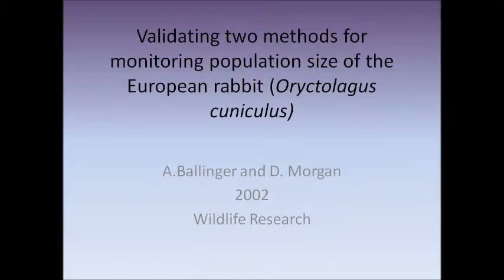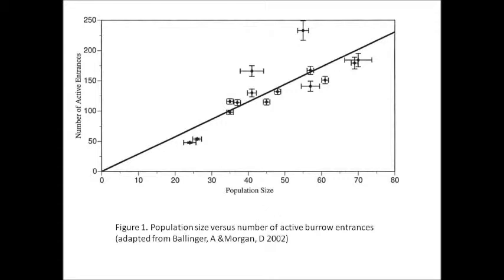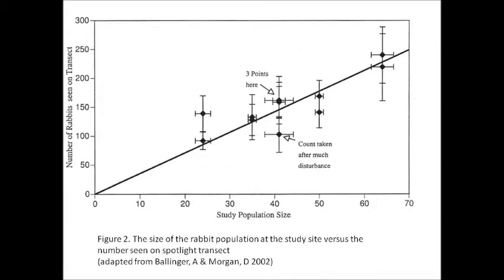'Validating two methods for monitoring population size of the European rabbit' paper presentation